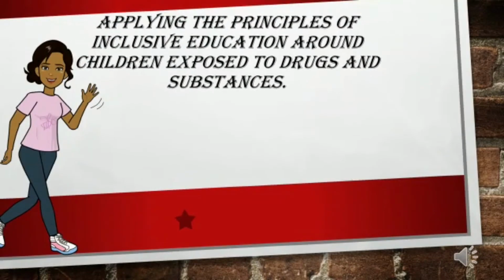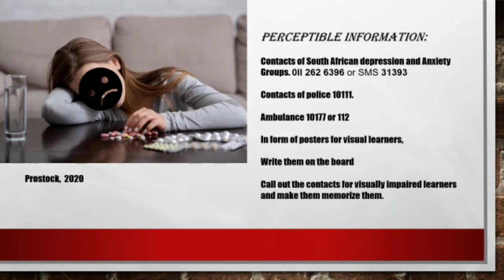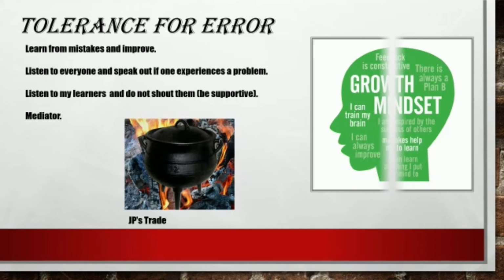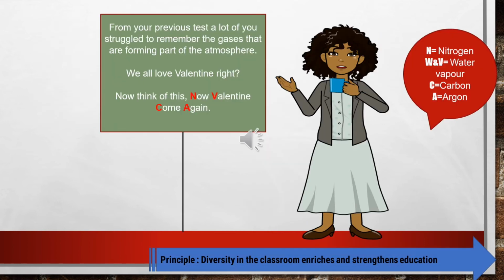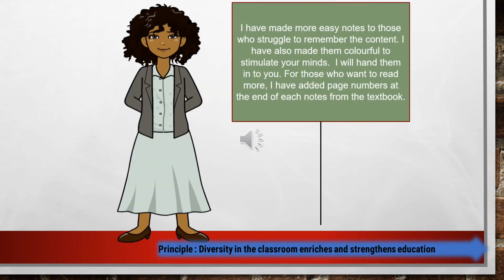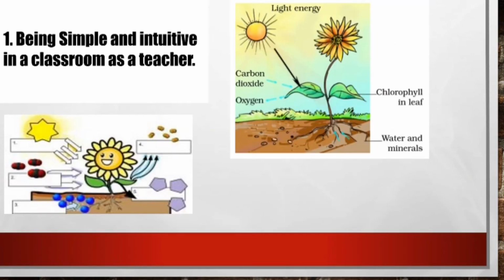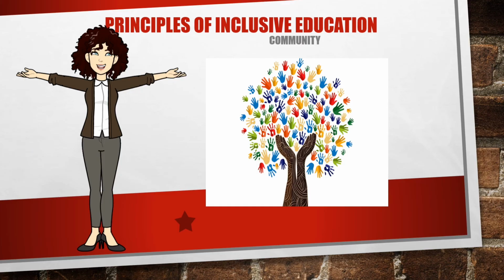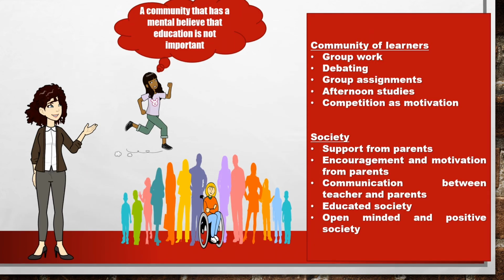20 October 2022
cellfilm on inclusive education